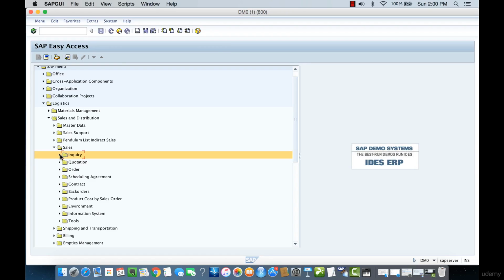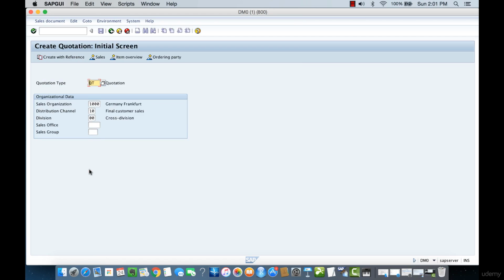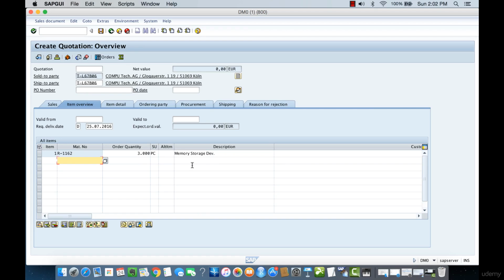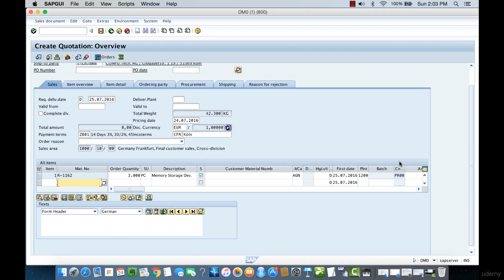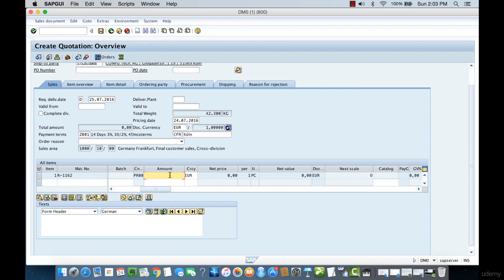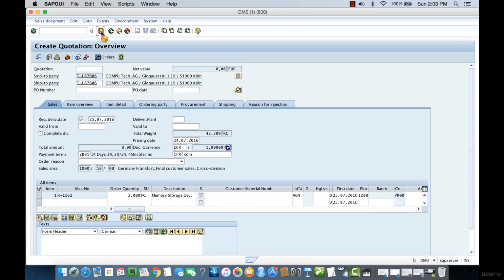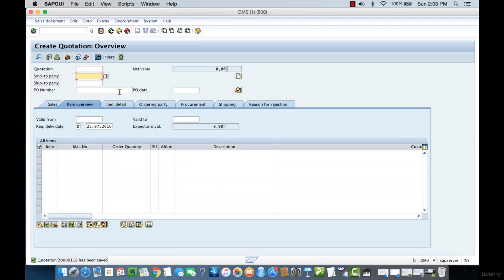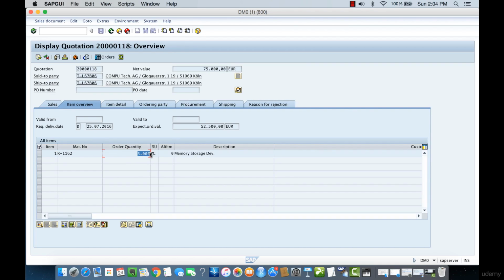013 Creating a Quotation in SAP SD